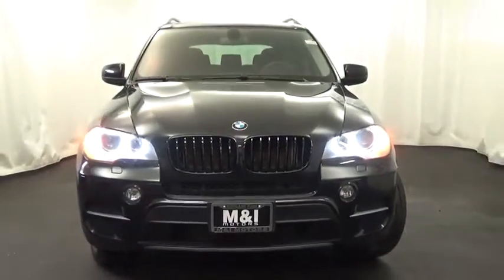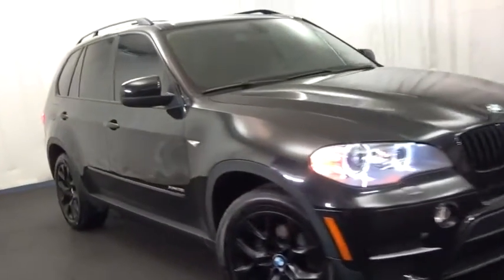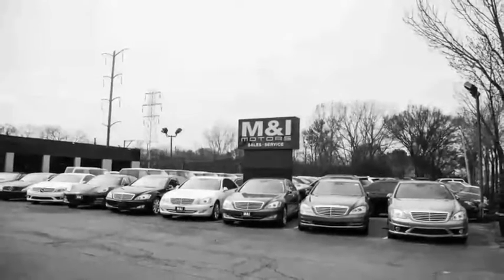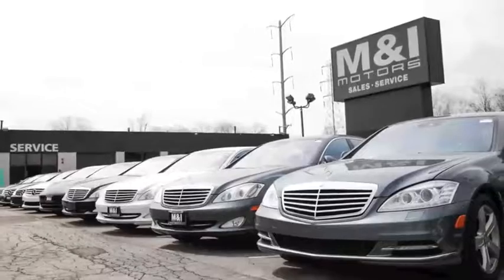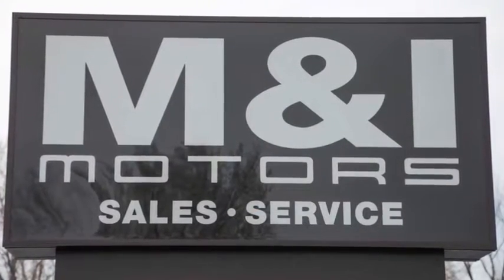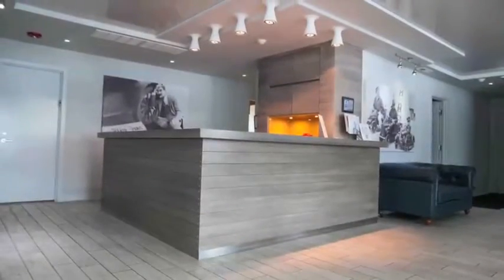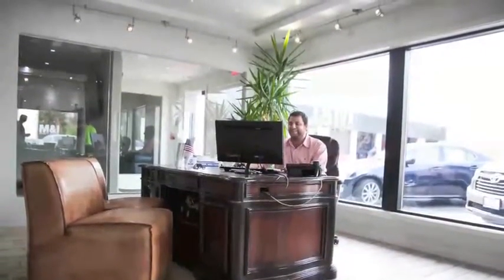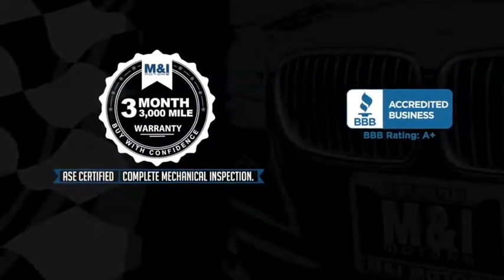2012 BMW X5 35i Premium Highland Park 18600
2012 BMW X5 35i Premium